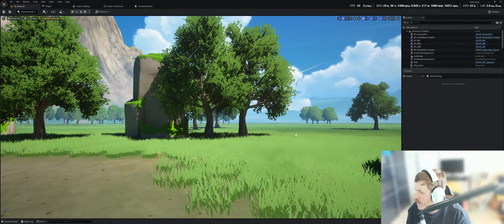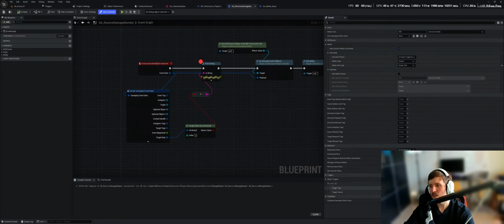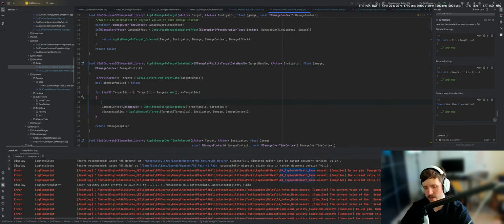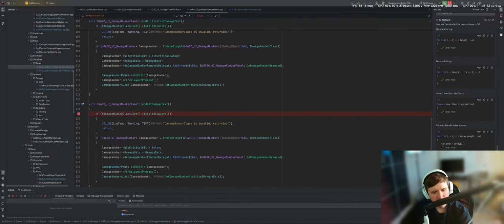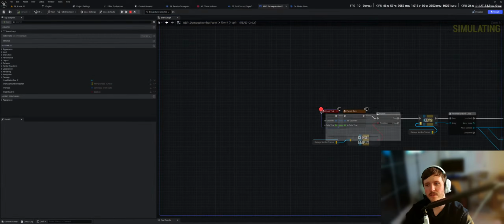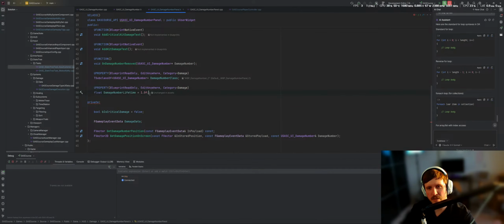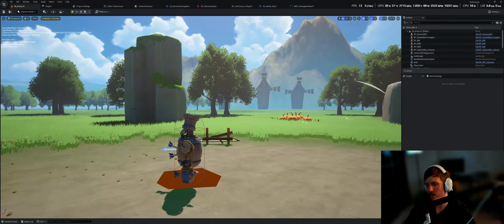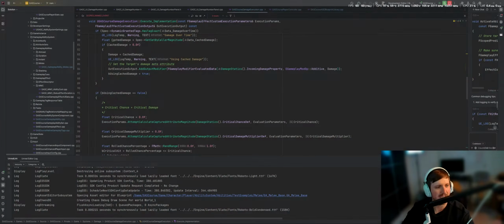Unreal Engine 5 Game Development: Damage Numbers from BP to C++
Today we continue our project by migrating our damage number UI logic from BP to C++!